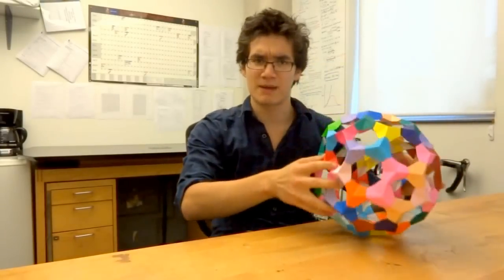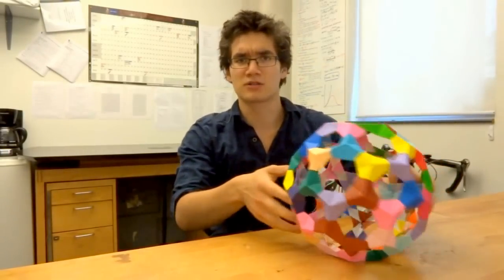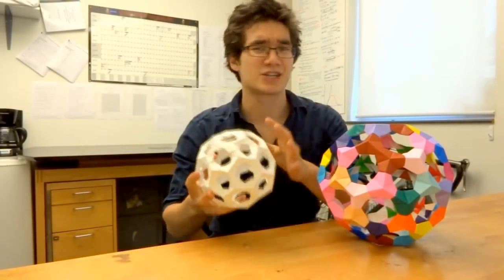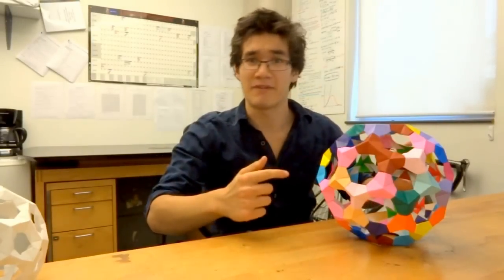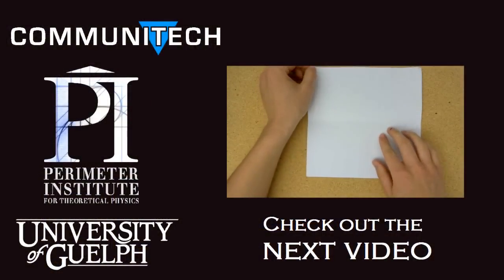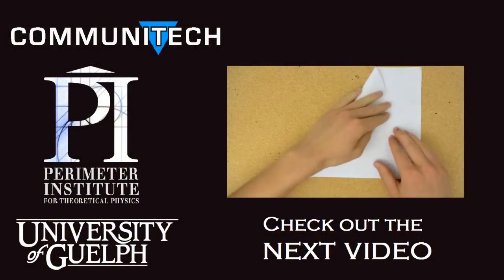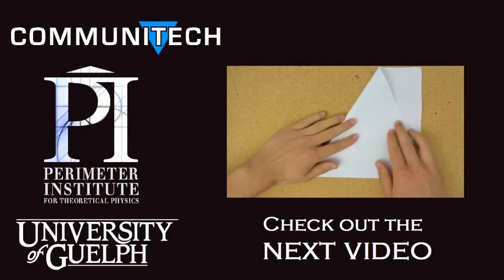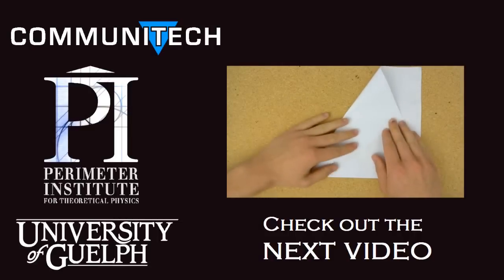Origamix: The Awesome Buckyball (1/4)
Brian get's excited over just how awesome the Bucky Ball and talks about how it relates from soccer, to the birth of our universe.